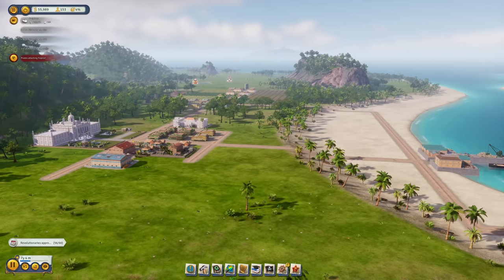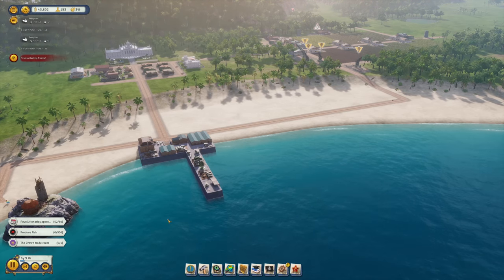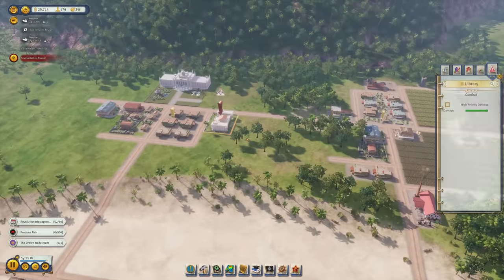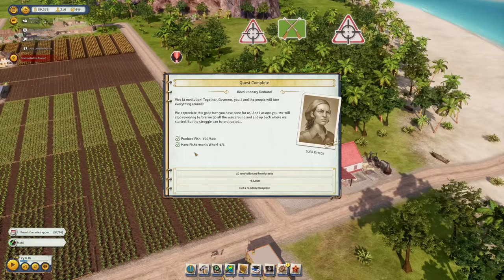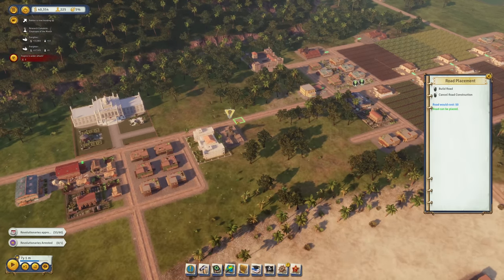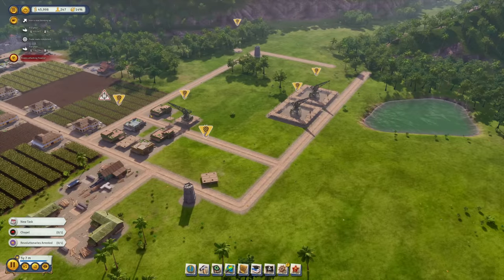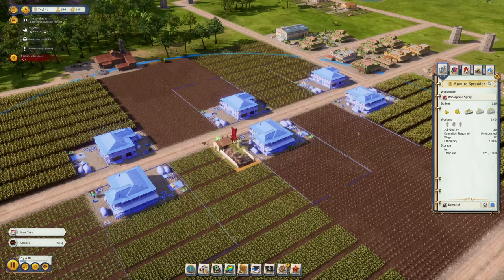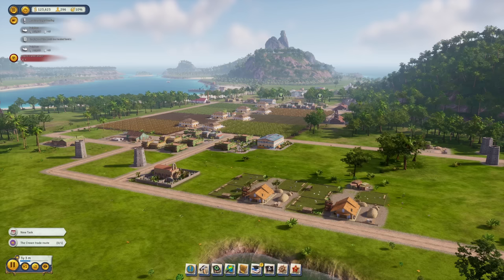UNDER ATTACK - Tropico 6 MEGACITY & HARDMODE || MAX Difficulty & Huge Map City Builder Part 02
Starting a New City in Tropico 6 on HARDEST Difficulty Settings. Surviving against Pirates, Rebels and Meteor Showers.

El Presidente is back! Prove yourself once again as a feared dictator or peace-loving statesman on the island state of Tropico and shape the fate of your very own banana republic through four distinctive eras.